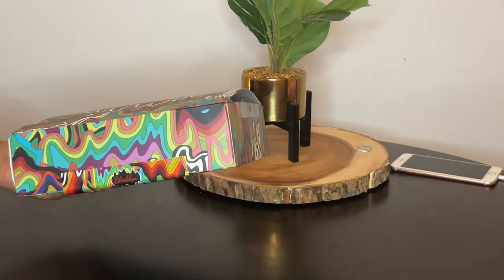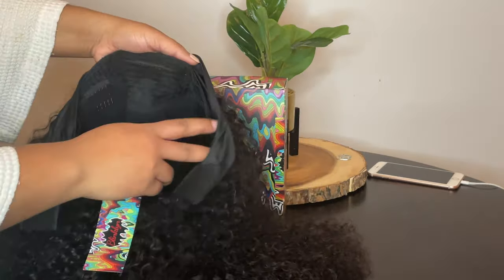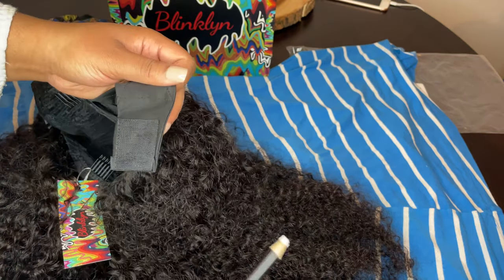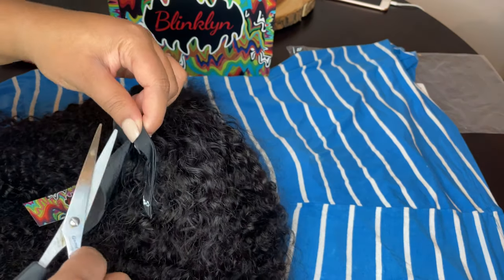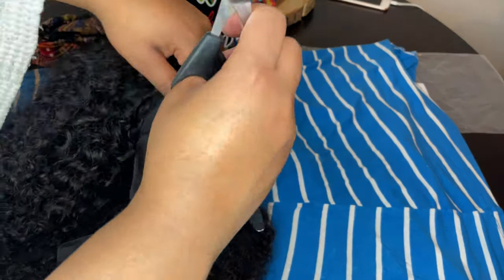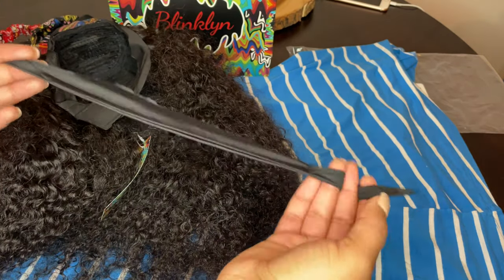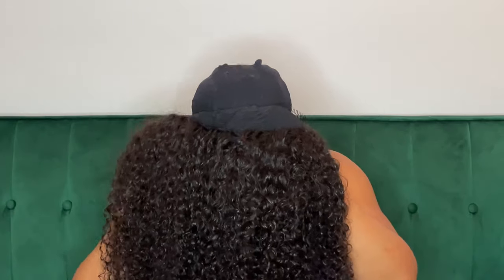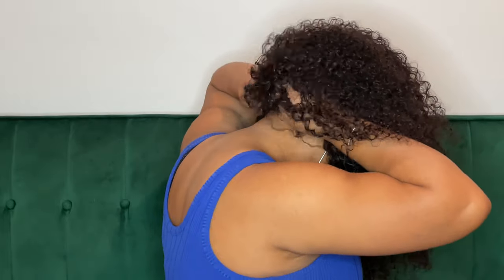Cut The Headband Off A Headband Wig ! Step By Step Customization Ft Blinklyn Hair!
Details: 22 inch Kinky Curly Headband Wig

Hair Details: 22 inch kinky curly headband wig